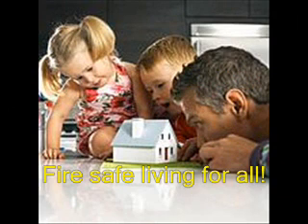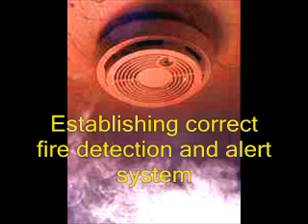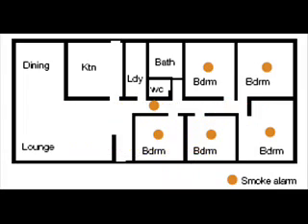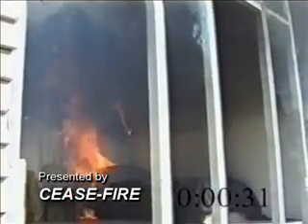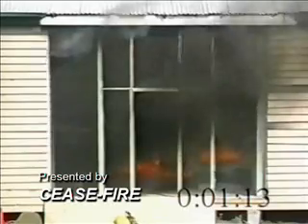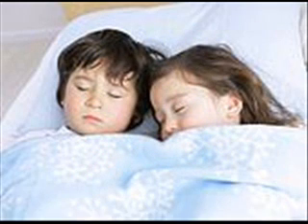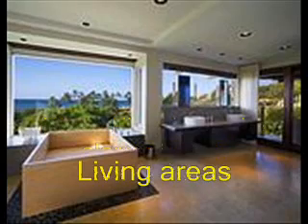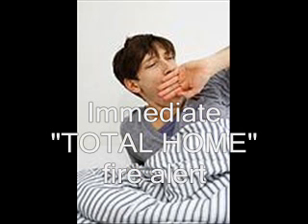firewise video 1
firewise video 1 test